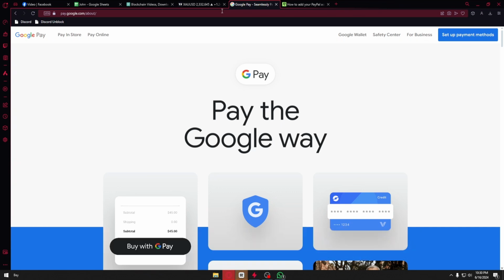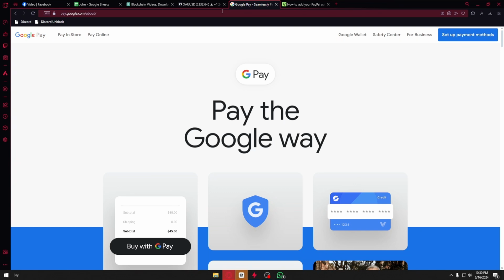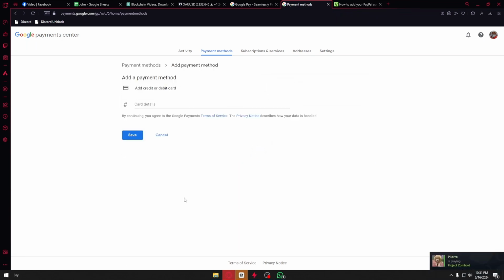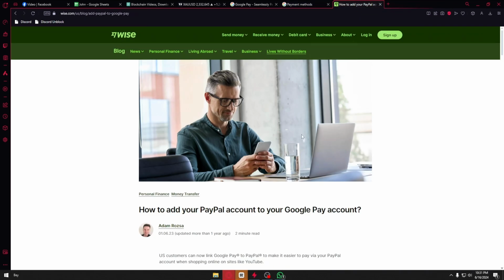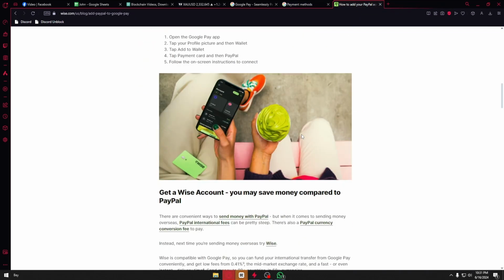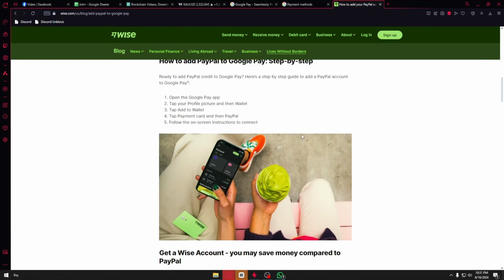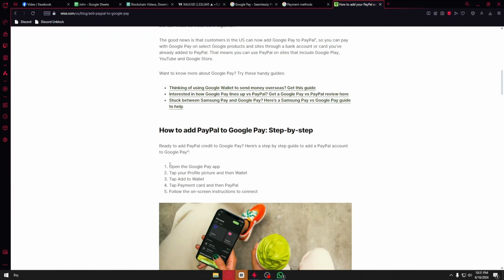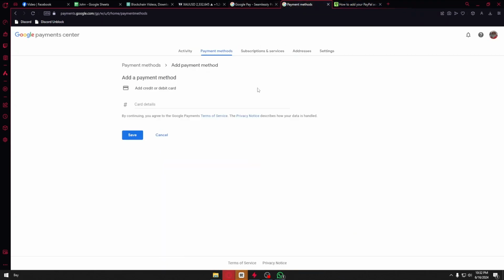How To Transfer Paypal Money to Google Pay (Easy Steps)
How To Transfer PayPal Money to Google Pay | Easy Step-by-Step Guide

In this comprehensive tutorial, we’ll show you how to seamlessly transfer your funds from PayPal to Google Pay. Follow our easy step-by-step guide to manage your money more efficiently and enjoy the benefits of both payment platforms.

What You’ll Learn in This Video:

Setting Up Accounts: Ensure your PayPal and Google Pay accounts are properly set up and verified.

Linking Bank Accounts: How to link your bank account to both PayPal and Google Pay for smooth transactions.

Transferring Funds from PayPal to Bank: Step-by-step instructions to transfer money from PayPal to your bank account.

Adding Funds to Google Pay: Learn how to add money to your Google Pay account from your linked bank account.

Troubleshooting Tips: Solutions to common issues you might encounter during the transfer process.

Benefits of Using Google Pay:

Convenience: Pay for purchases directly with your smartphone.
Speed: Quick and easy transactions.
Security: Advanced security features to protect your financial information.